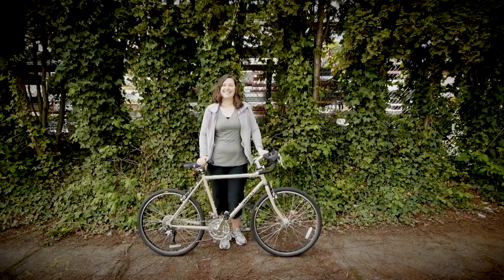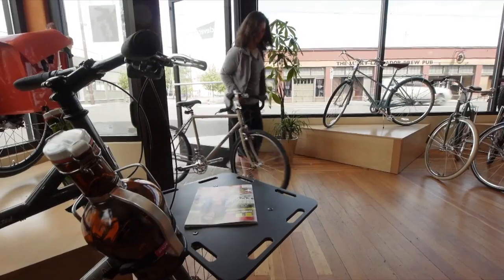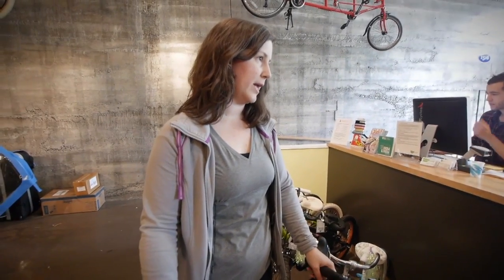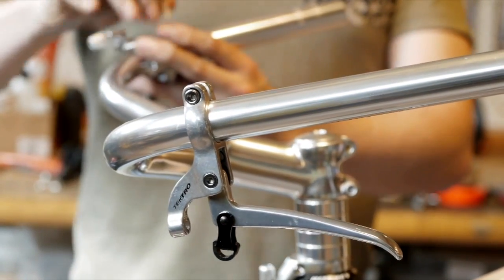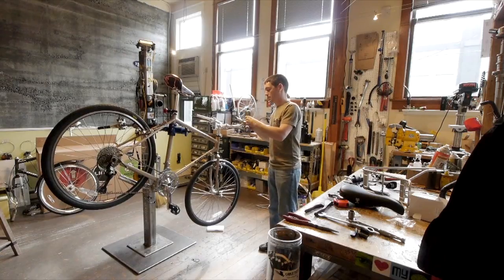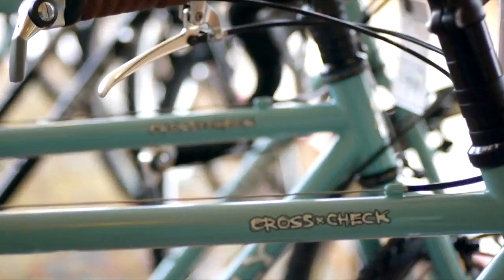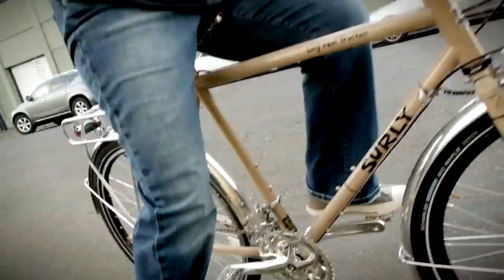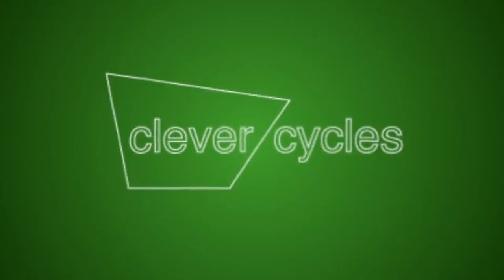Clever Cycles - Pimp your Surly, city style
A real life story of Amanda, a Clever Cycles customer, who decided to turn her Surly LHT into a more comfortable city bike. Clever has all the accessories (kickstands, fenders, bells, racks, wheels, lights, bags, saddles, handlebars!) you need to convert your bike into a more comfortable and stylish ride.

Created by Russ Roca from PathLessPedaled.com